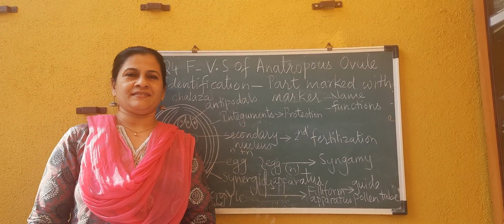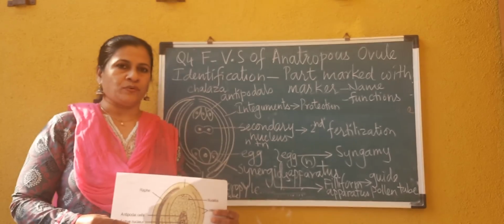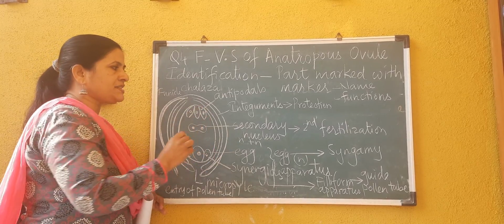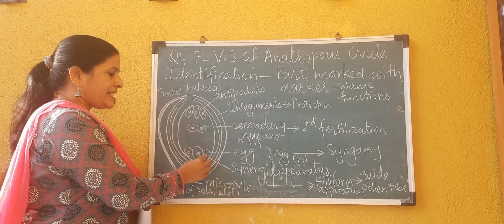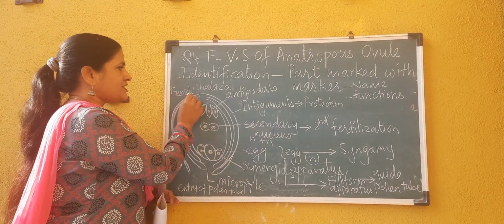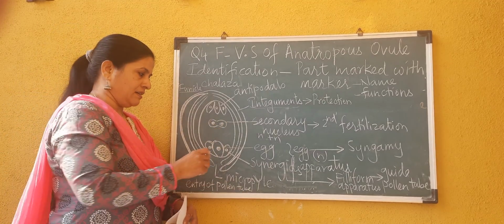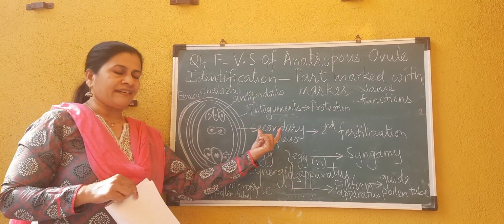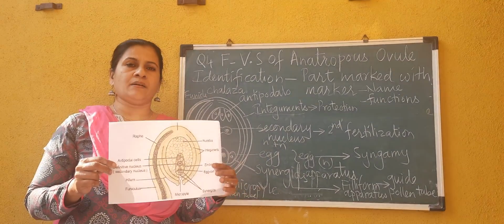12th Science Practical on Ovule